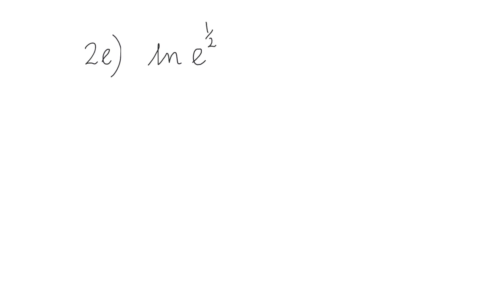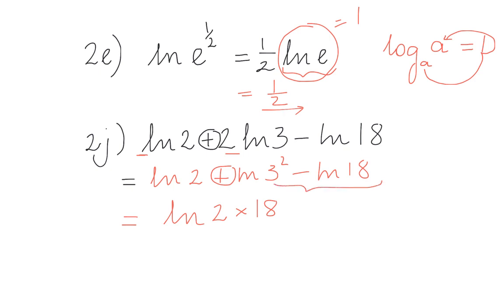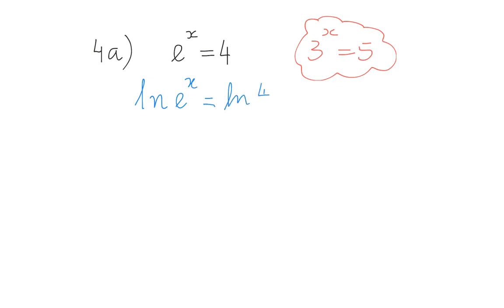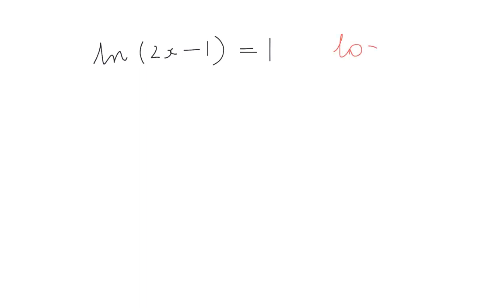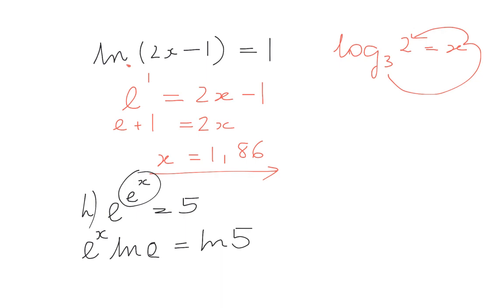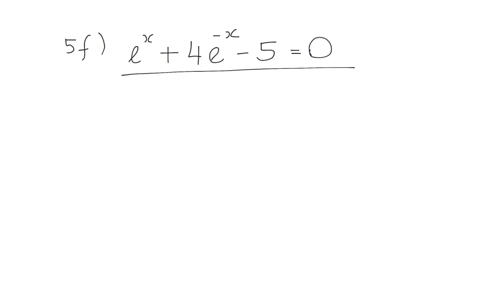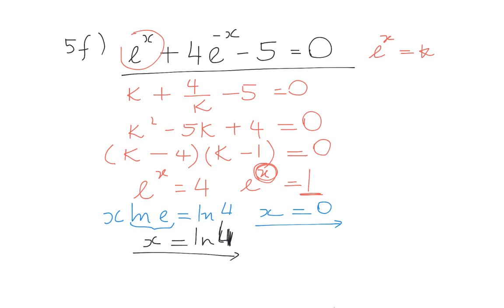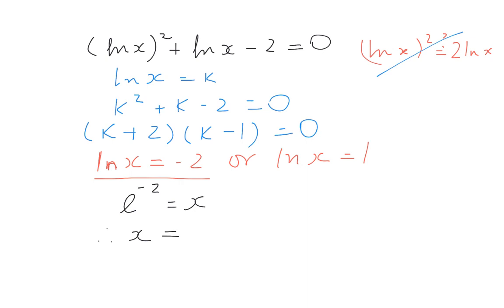Manipulations with Ln and e Part 2